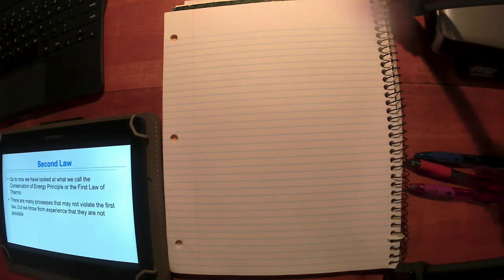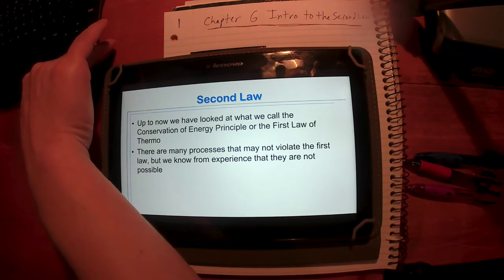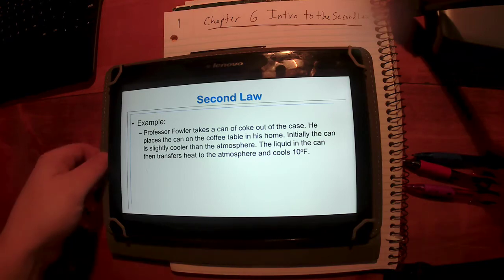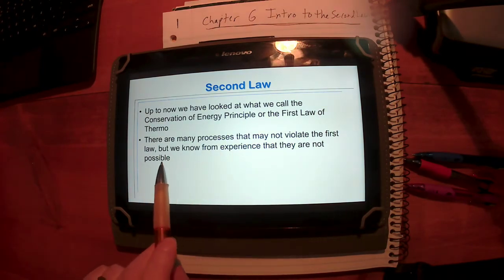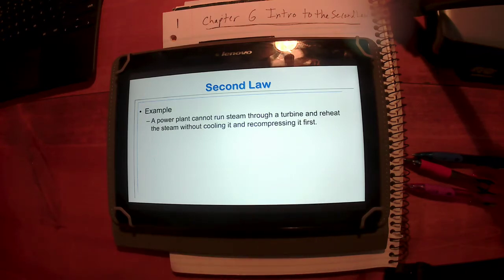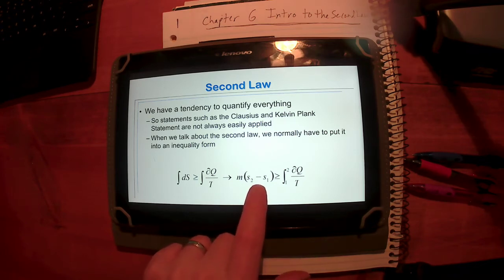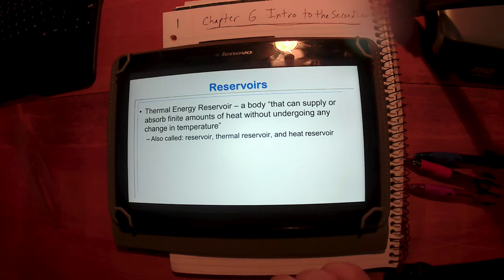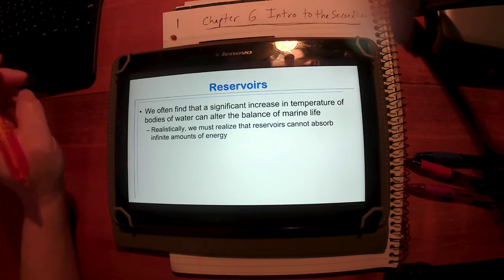Thermodynamics Lecture 16 part 1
Introduction to Second Law of Thermodynamics. Heat Engines, Refrigerators, and Heat Pumps.